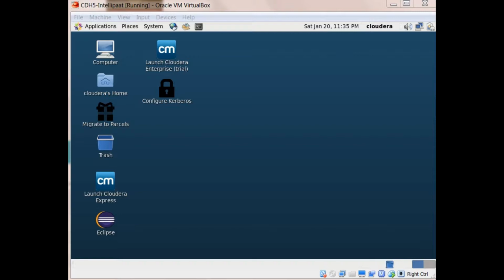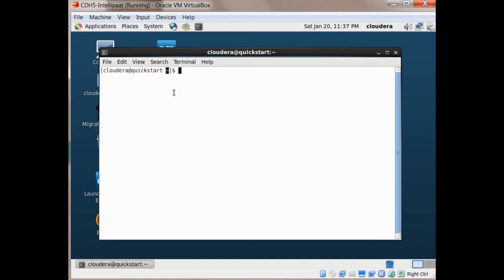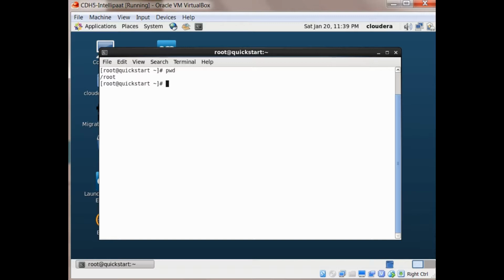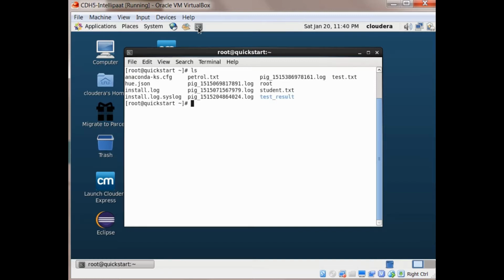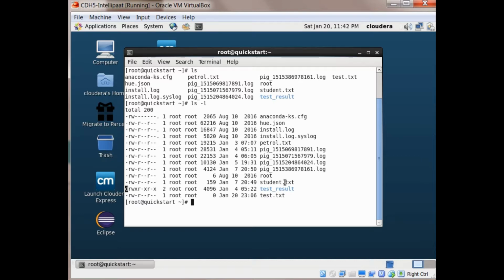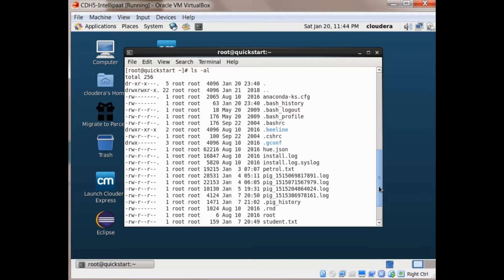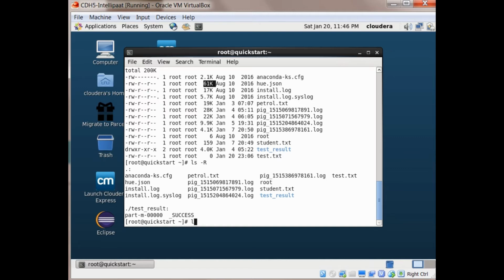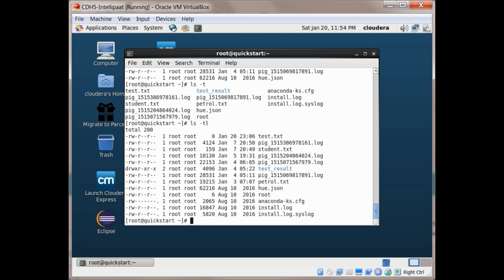Linux Tutorials Part 2 LS command